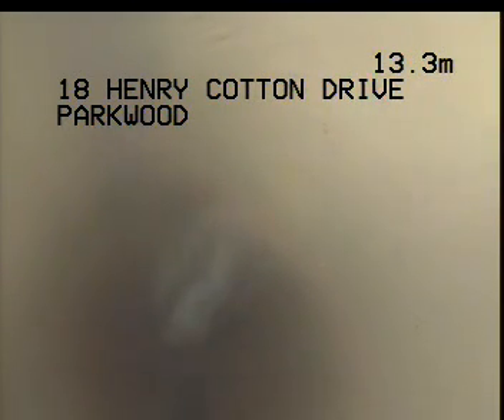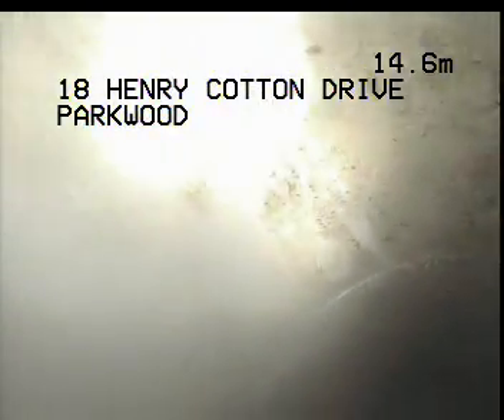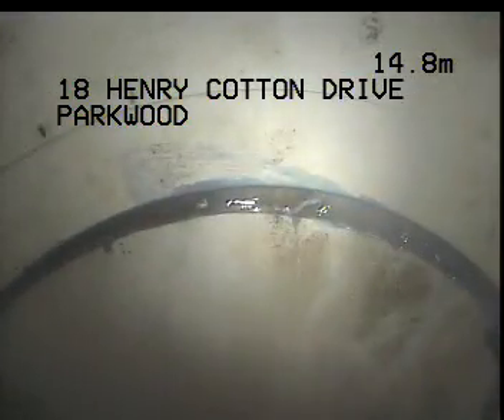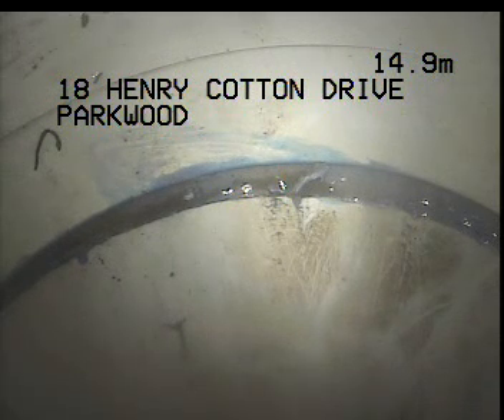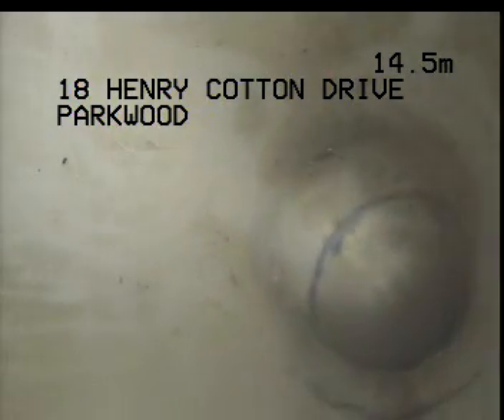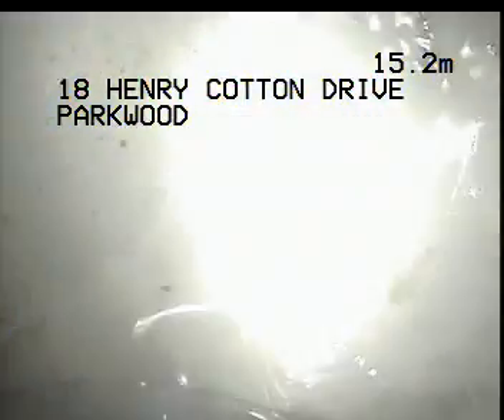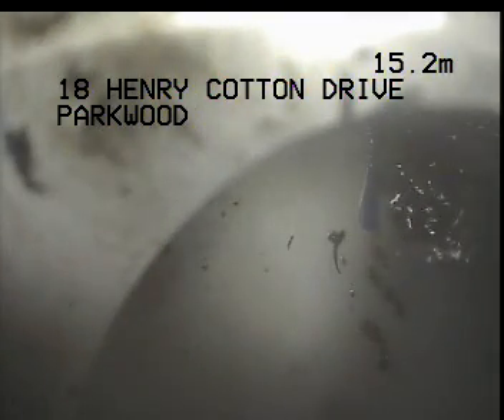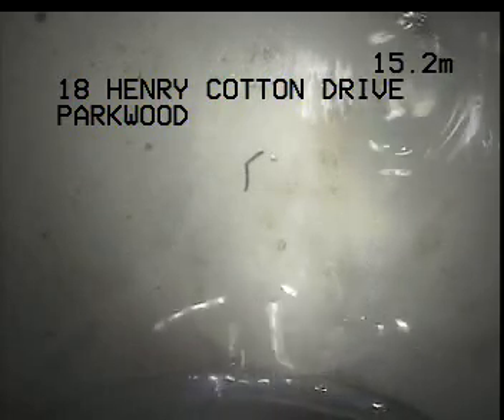Henry Cotton Dr 18 2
CCTV inspecton.
2 of 3 recordings